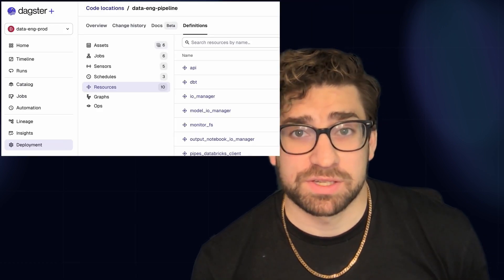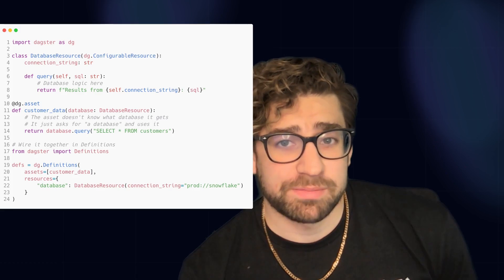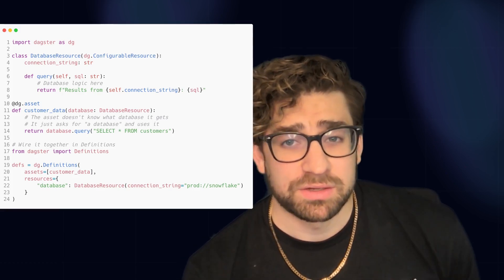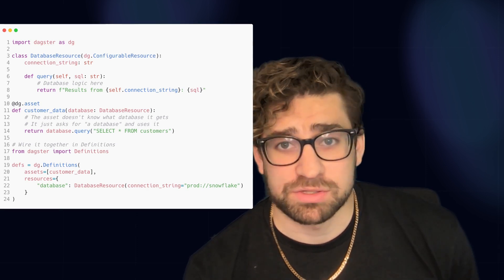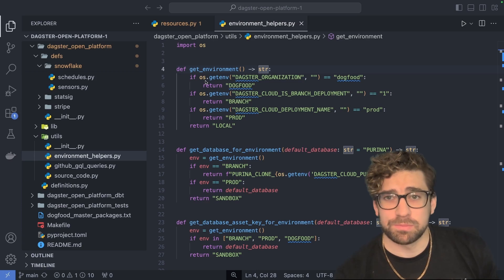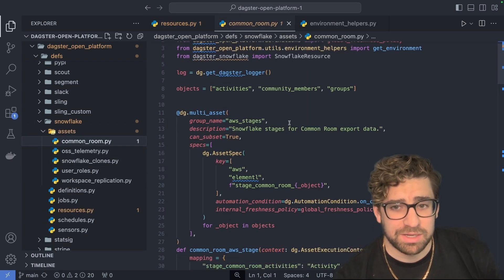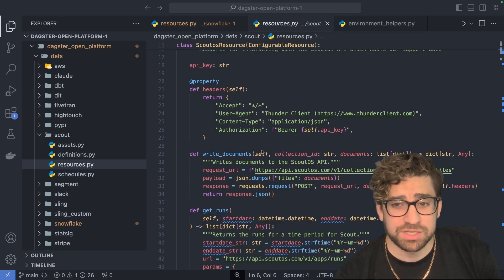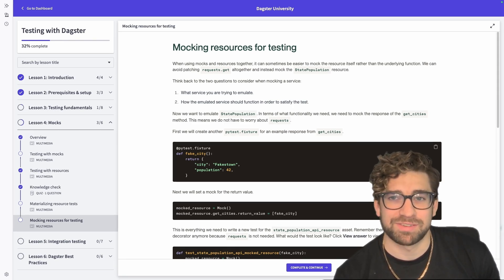Connecting to External Resources in Dagster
Join Alex Noonan, Developer Advocate at Dagster Labs, as he shares invaluable tips and tricks in using resources within Dagster. Learn about the importance of resources in data engineering, especially when dealing with external services like APIs, third-party tools, and databases. Alex explains how to configure and manage resources in Dagster for cleaner interfaces, better separation of concerns, and easier testing.

He also provides real-world examples and insights on how resources can optimize your development and testing workflows. Watch the video to enhance your data engineering skills with practical solutions and best practices.

00:00 Introduction to Dagster Best Practices
00:19 Understanding the Role of Resources in Data Engineering
00:53 Configuring Resources in Dagster
01:59 Leveraging Resources for Standardization and Dependency Injection
03:03 Testing and Mocking Resources
03:34 Internal Use Cases and Examples
04:33 Encapsulating Logic with Resources
05:24 Conclusion and Further Learning